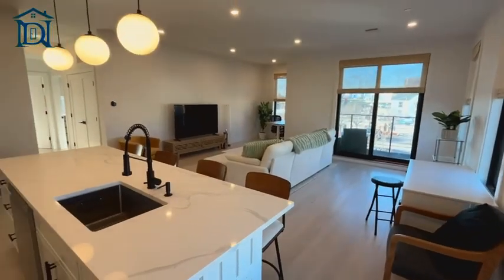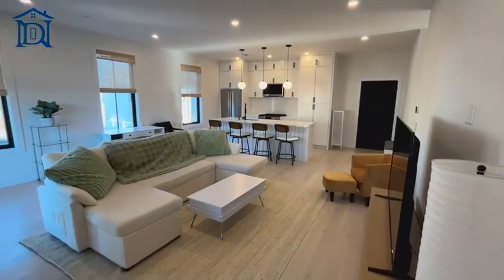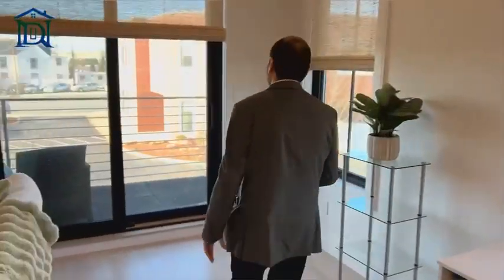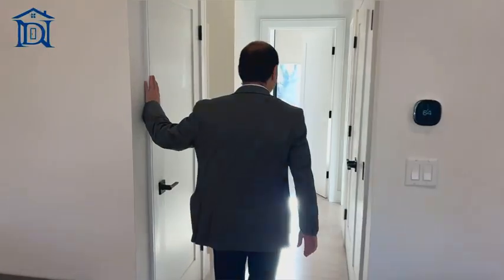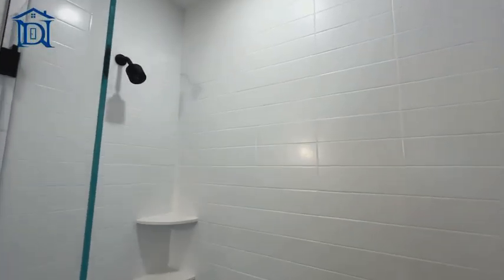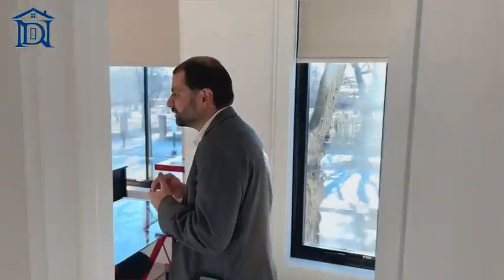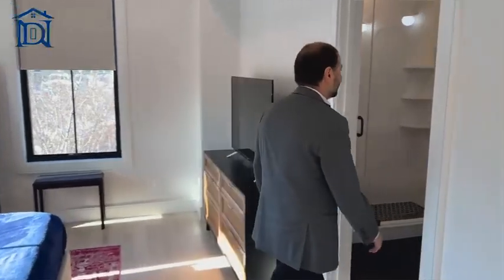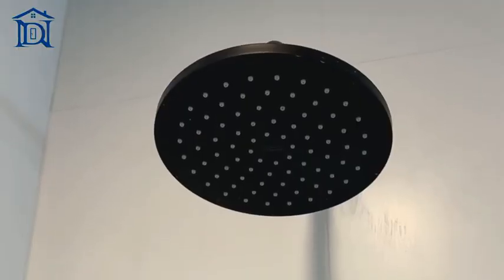Arthur Luxury Listing by DNARealtyGroup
🚨 OPEN HOUSE 🚨
Saturday & Sunday | 11:30 AM - 1:00 PM

🏙 Welcome to 490 Bennington St, Unit 2, East Boston!
This brand-new construction condo is your dream home in the heart of East Boston!
✨ Features include:
 • 2 spacious bedrooms 🛏
 • 2 modern bathrooms 🛁
 • Quartz countertops & stainless steel appliances 🍳
 • High ceilings & recessed lighting 💡
 • Private deck with stunning city views 🌇
 • In-unit laundry for ultimate convenience 🧺

📍 Location Highlights:
Only 0.5 miles from Wood Island T Station, walking distance to Constitution Beach, restaurants, shops, parks, and more!

Let us help make your real estate dreams a reality!

📱 Follow: @DNARealtyGroup